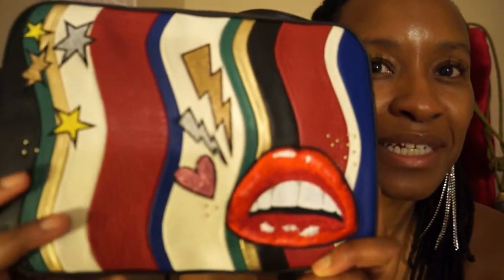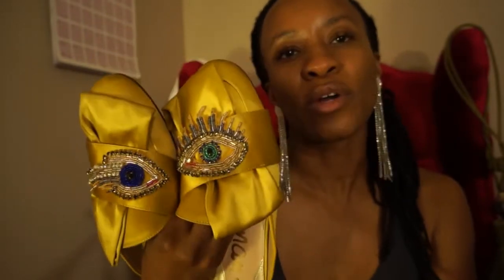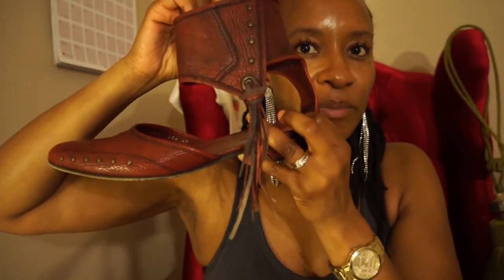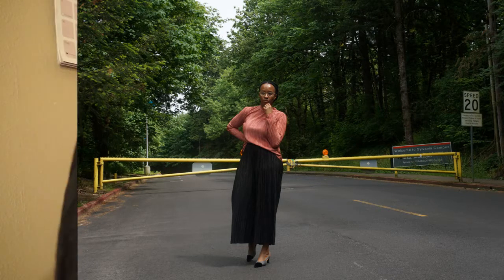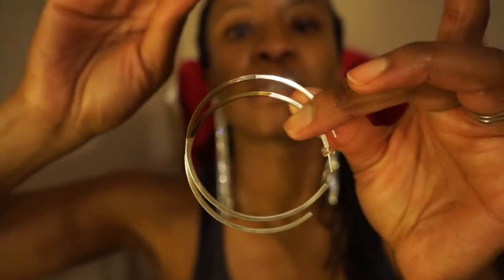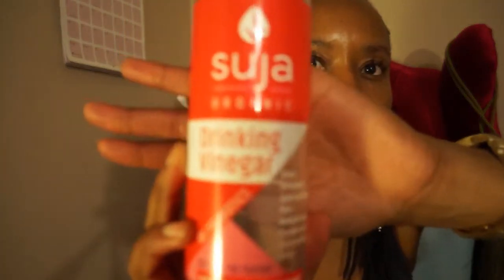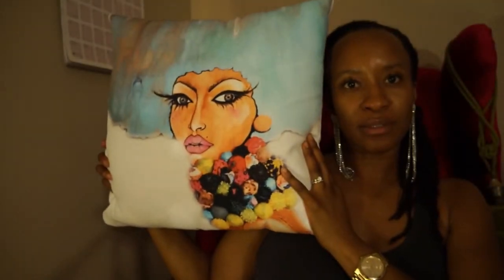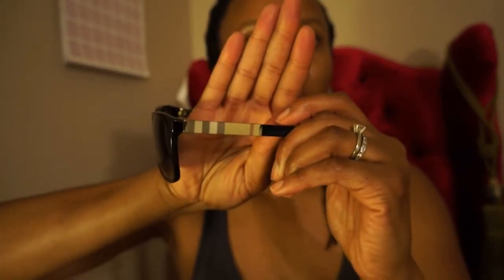July 2017 Favorites ft. Chanel, Grayling, Aritzia, Sam Edelman, Betsy & Iya and more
What I loved this month!
KEEP UP WITH TSS
Auxiliary Avercamp bag from Aritzia. This pattern sold out but other styles still available